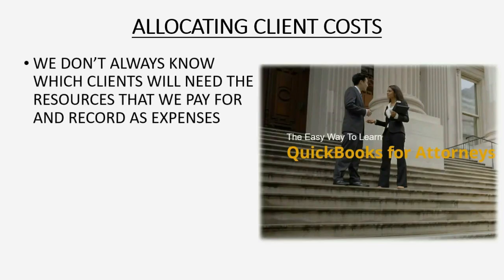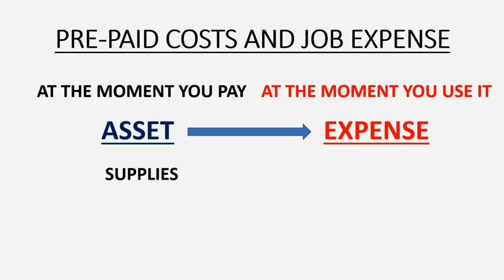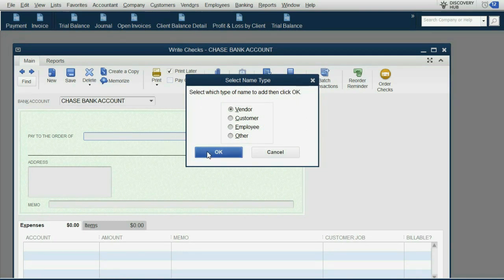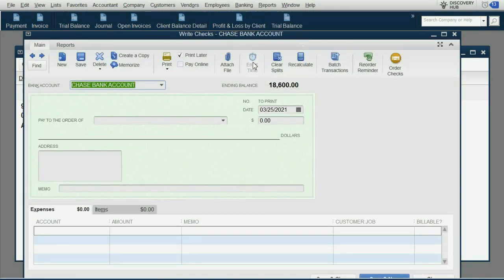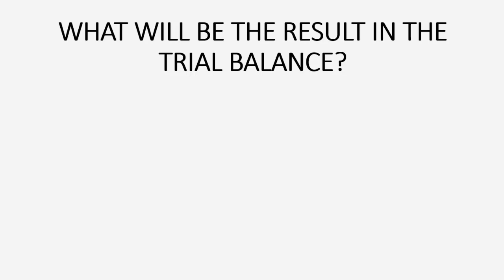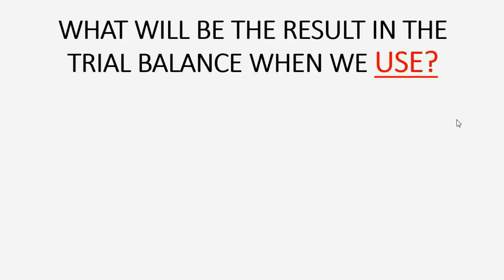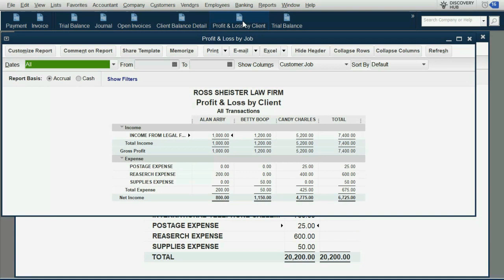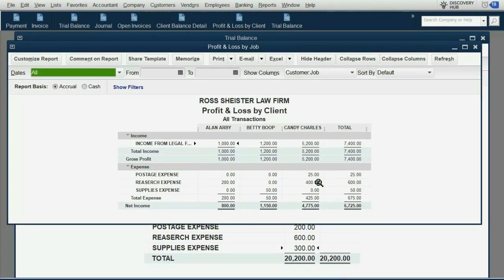Advanced Payments For Reimbursable Client Costs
Attorneys that have pre-paid job expenses must track those job-related costs ant track by client as they are expensed and used up. How to record pre-paid job costs when they are paid for and how to record pre-paid client expenses at the moment they are used? Since this situation is specific to attorneys because it requires a QuickBooks “work around”. The steps shown here are only for lawyers in a firm keeping records because regular companies and contractors have no need to track pre-paids like this. This Desktop work-around requires that you make any pre-paid client cost become a “bank” type of account. You can use the “write checks” window to track the expenses to a specific client at the moment the thing you paid for is used. It records using the pre-paid expenses as an additional transaction that changes the expense from the prepaid account to the actual expense account. It’s a simple-to-learn procedure that is effective in managing the costs the way attorneys need to; just follow step-by-step.

You can purchase and own the entire set of QuickBooks Desktop for Attorneys videos and get free, unlimited email questions for the course material as an owner and student of the course. The link to purchase is right here at this page.

Soon this QuickBooks For Attorneys Course Will be Accredited For C.L.E. credits as well as C.P.E. Credits for accountants.

This QuickBooks Online for attorneys YouTube playlist is a video series created to help lawyers keep books and records of a Law Firm. Law firms, compared to other businesses, have strict requirements coming from their State Bar Association that outline the bookkeeping methods and techniques that firms must execute to keep proper books and records of law firms and their clients’ records. The unique and special needs that attorneys in a law firm need to follow will require attorney-based steps and procedures when using QuickBooks. This video playlist will give the bookkeepers of a law firm every possible thing they need to know in QuickBooks for the topics that are unique and require special attention from the accountants of law firms and self-employed attorneys. Every topic in QuickBooks that a lawyer could possibly need will be in this playlist. All of your client’s records will be confidential in QuickBooks as required and all client costs will be allocated correctly and accurately. All financial reports of the law firm will be perfectly correct for every area of QuickBooks. Just follow the steps demonstrated in each of the QuickBooks videos in this revolutionary new successful playlist right here on YouTube. It's absolutely free!! I'm right here for you if you have any questions or need support. You can leave your questions in the comment section, and I will do my best for you. I hope you learn well and enjoy the course!

-Mark